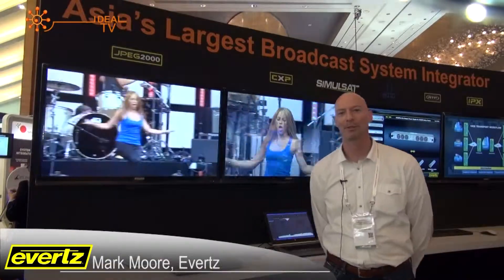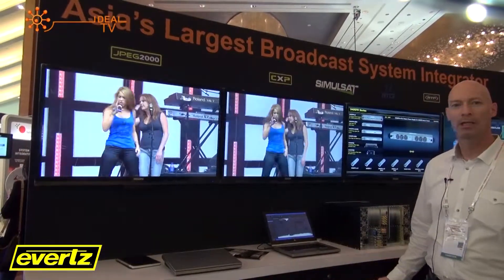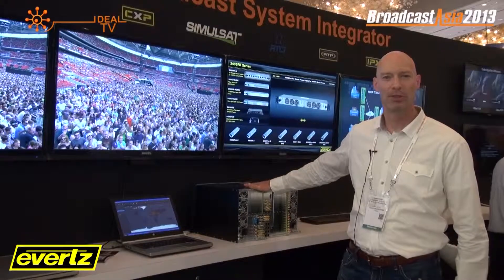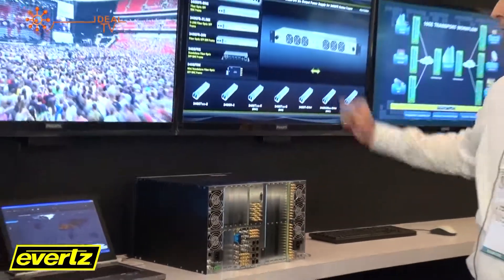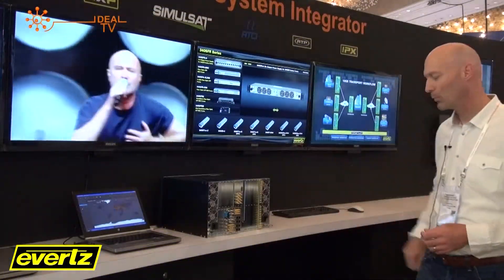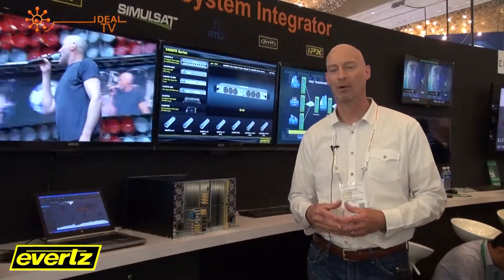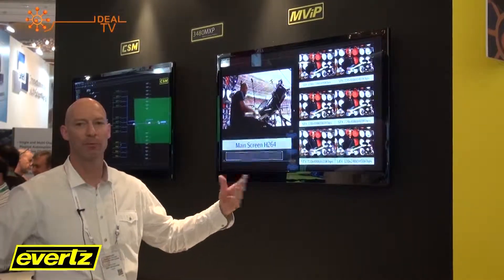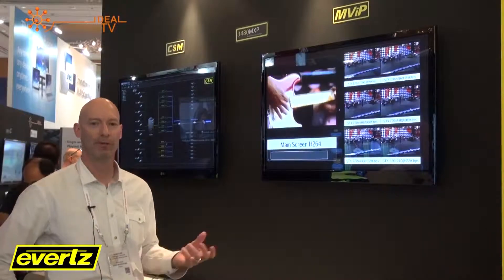Evertz Infrastructure @ Broadcast Asia 2013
Overview of some of the Evertz Infrastructure Products at Broadcast Asia

Evertz MViP

MViP is an IP based multi-image display & monitoring solution targeted at applications where simple and efficient monitoring of audio and video from an IP transport stream is required. MViP includes the ability to monitor at the transport stream level using Evertz® award winning TSM (Transport Stream Monitoring) technology. It also leverages industry leading AVM (Audio/Video Monitoring) technology from the MVP® to determine faults with the audio and video at the baseband level.

Evertz CXP

The 9782CXP Content Exchange Platform has been designed to deliver "best in breed" video and audio compression technology to lead the contribution market space, offering the very best video quality, latency and bandwidth utilization.

This flexible architecture offers both MPEG-2 and H.264 (MPEG-4 Part 10) user configurable video compression at up to 10-Bit 4:2:2 resolution concurrently, with compression latencies as low as 250 ms end to end. With up to four independent auto sensing HD/SD-SDI encoding paths the 9782CXP becomes an ideal compression solution for multi-channel, multi-codec, multi-format requirements.

The 9782CXP supports up to audio encoding of up to 16 channels per video path using a wide variety of audio compression cores including, but not limited to, MPEG1L2, Dolby-E/AC-3, AAC encoding and audio pass-through.

The encoder includes a dedicated control port that offers a built-in web server for quick and easy configuration, including true SNMP control from the award winning VistaLINK NMS when paired with a frame controller. For those mission critical applications, the 9782CXP can be smartly managed using the Evertz Compression Systems Manager (CSM) software which offers complete provisioning, monitoring and redundancy management of the contribution compression head end.

The 9782CXP Content Exchange Platform is fully feature upgradeable allowing for a cost-effective migration from a single channel contribution encoder to a quad channel encoder in-filed. This platform offers the best performance and versatility available from a world

Evertz 3480 Encoder

Built on modern technology and leveraging years of experience in 1RU and modular real-time compression and video technology, the 3480 encoder series takes video quality in H.264 and MPEG-2 compression to a whole new level with no compromises on video quality and density.

The 3480 encoder series is built on a highly flexible platform that allows the core video processing engine to change in a factory-installed modular fashion to maintain your investment well into the future. And a hybrid hardware/software architecture is used to optimize flexibility, performance and density.

The 3480 encoder platform is flexible enough to house both HD and SD with SDI inputs, as well as H.264 and MPEG-2 video codecs, alongside a wide array of audio processing technologies and codecs, including integrated IntelliGain real-time loudness measurement and correction technology. Channel configurations include up to 16 SD (in either H.264 or MPEG-2), or up to 8 HD signals (720p or 1080i, or a mix). The platform supports internal "in-the-box" or external statistical multiplexing. When coupled with the 3480 STC (stat mux controller), the 3480 encoder channels participate in real-time stat mux pools, both in MPEG-2 and H.264 to produce variable bitrate streams. The same statistical multiplexing capability is available within the platform.